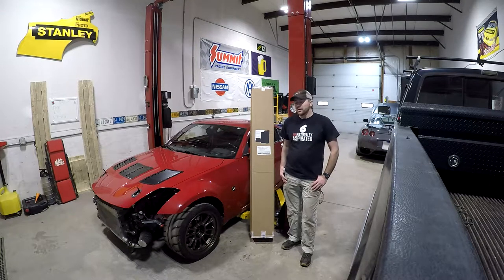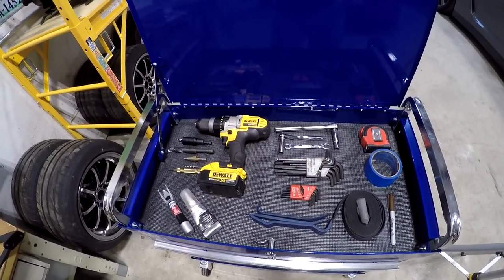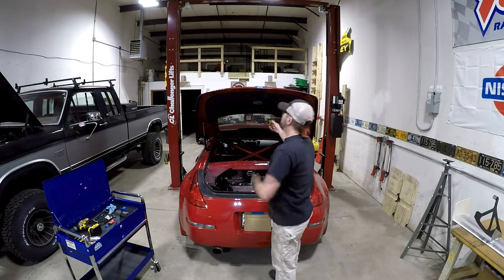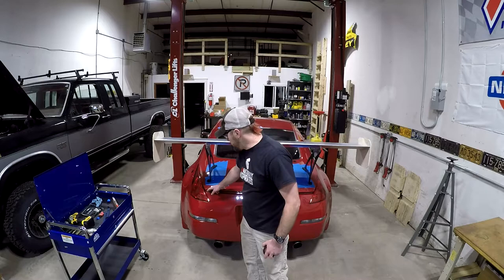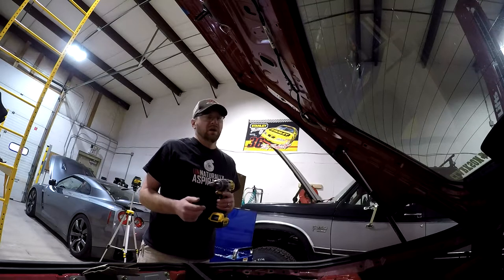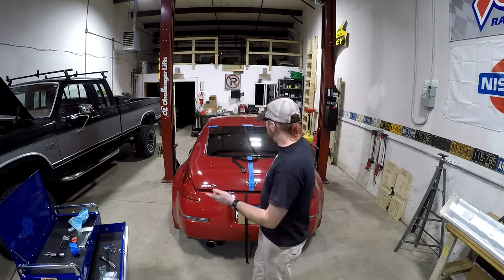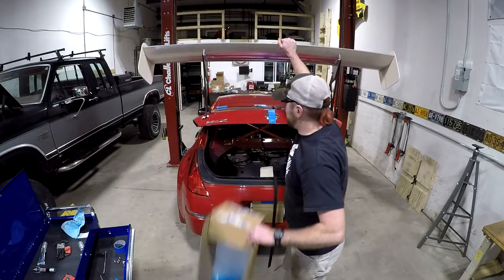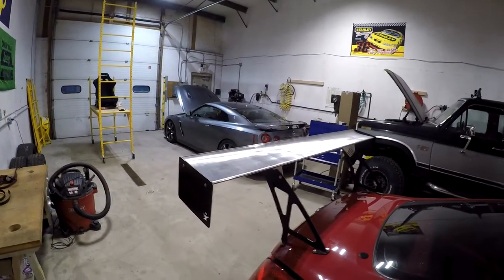350Z - Nine Lives Racing Big Wang Install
My attempt at an install video for a Nine Lives Racing 71" Big Wang V2 kit on my 2005 Nissan 350Z track toy.

Tools Needed:
- Plastic body clip removal tools
- Painters tape
- Tape measure
- Sharpie
- Friend or 10'+ cam buckle strap
- Center punch
- Drill with 1/8" & 1/4" bits and a 3/4" hole saw
- 7/16" Deep socket and ratchet
- 3/8" Wrench
- 1/8" Allen key
- Tarp/towel/trash bags to collect metal shavings

Optional:
- Touch-up paint
- RTV sealant
- ZSPEC Design metric hardware
  - (M6 x 25 FHCS 10pk)
  - (M6 "Fender Finish" Washers 10pk)
  - (M6 Flat Fender Washers 10pk)
  - (M5 "Fender Finish" Washers 10pk)
  - 10-32 x 5/8" FHS 10pk McMaster 90585A990
  - M6 Nylock Nut 25pk McMaster 93625A113